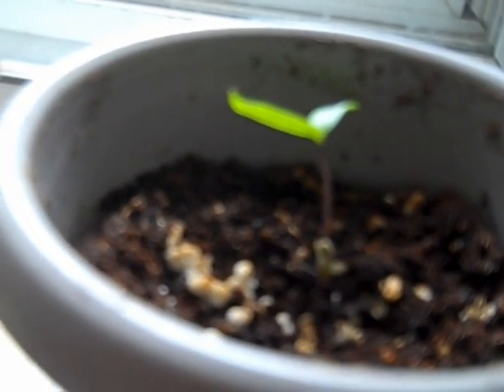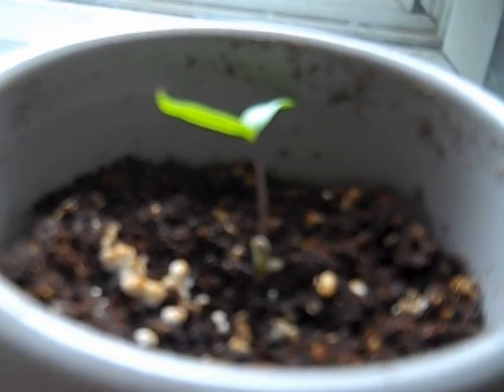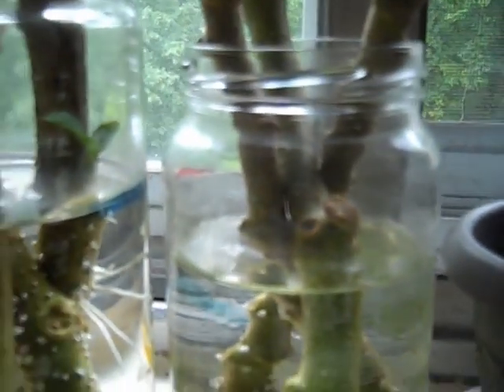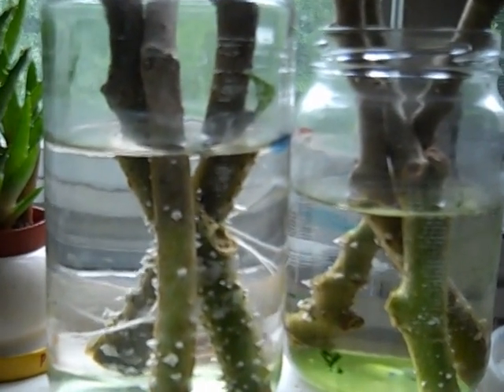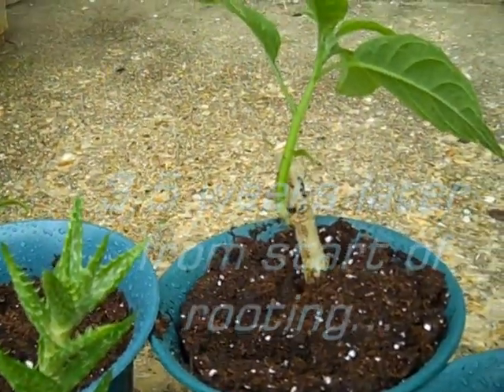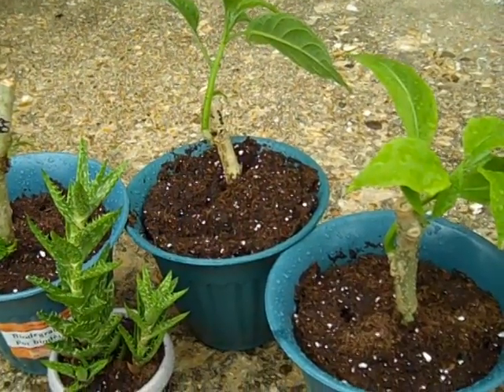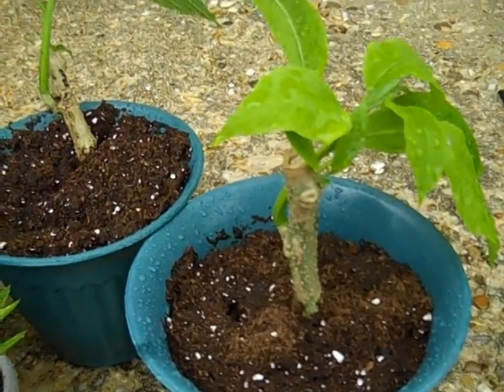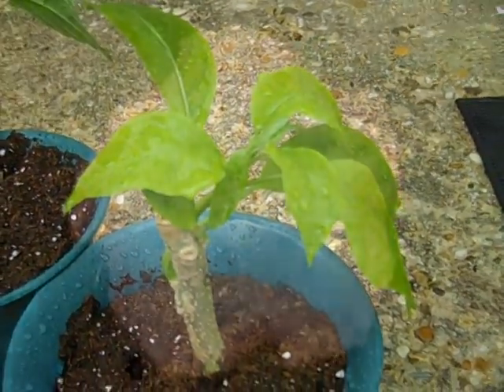Datura Seedlings and Brugmansia Cuttings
The Sparrow Sunshine Gardening Channel focuses on gardening - indoor, outdoor, tips, tricks and DIYs.
Feel free to read my biography on the About tab.

New videos weekly on Wednesday!

Want to contribute to my channel and help me do what I love? You can contribute here, thank you!